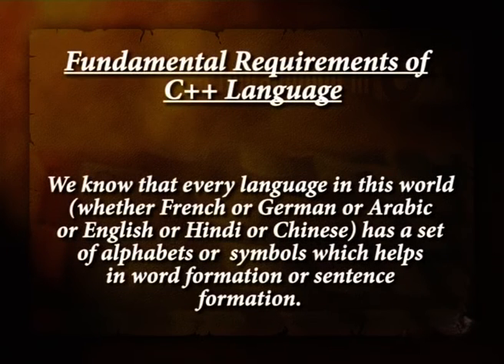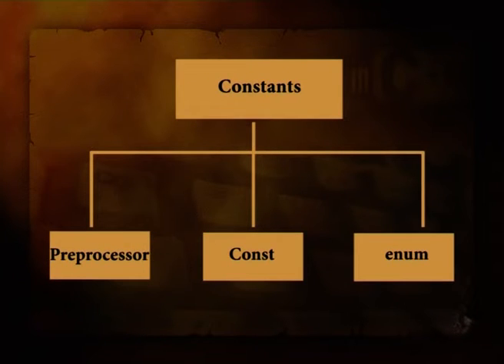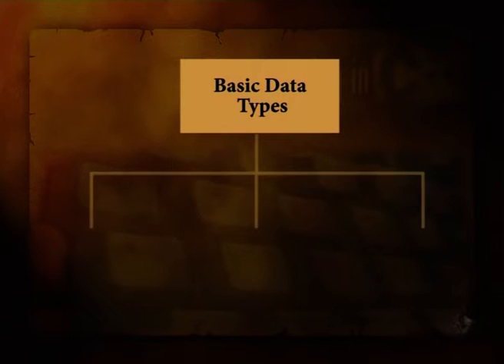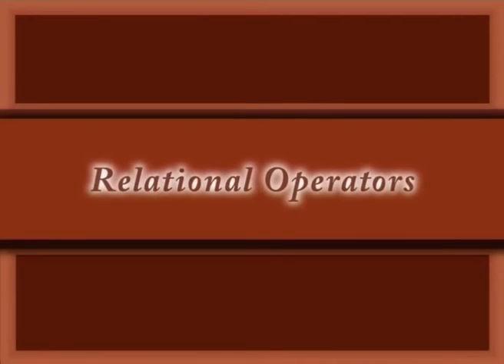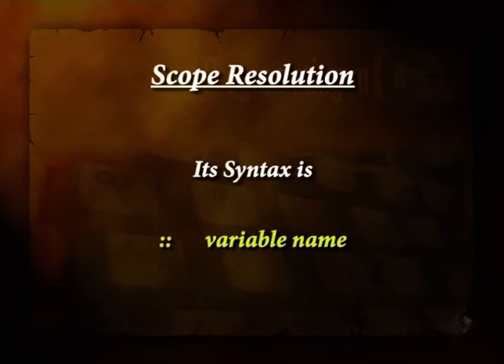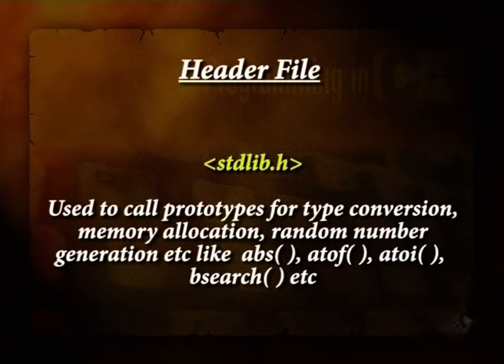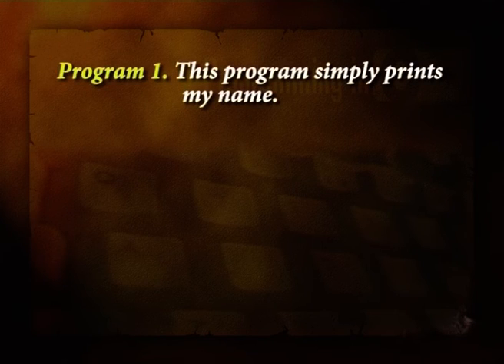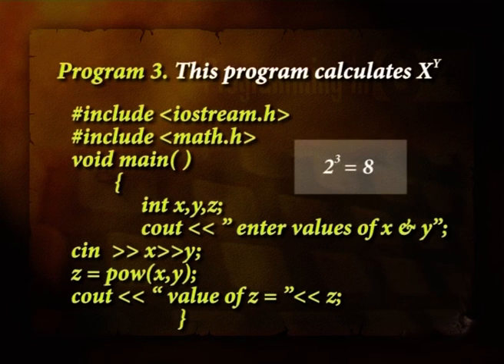Introduction to C++